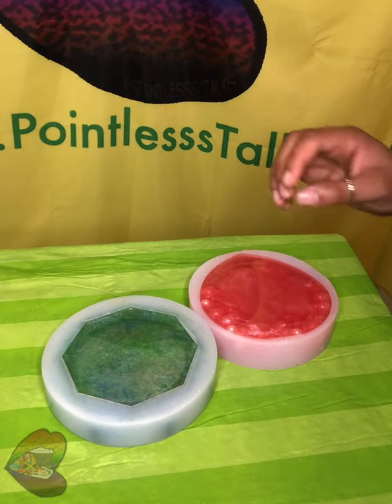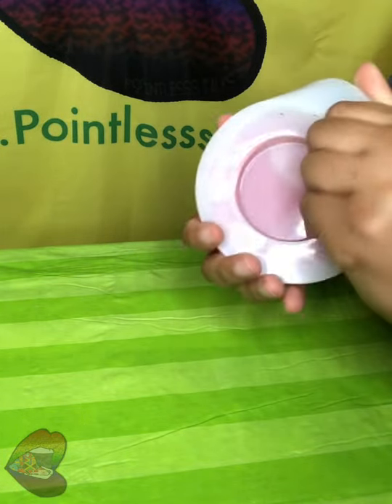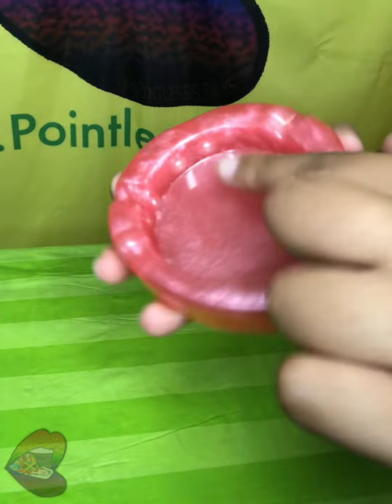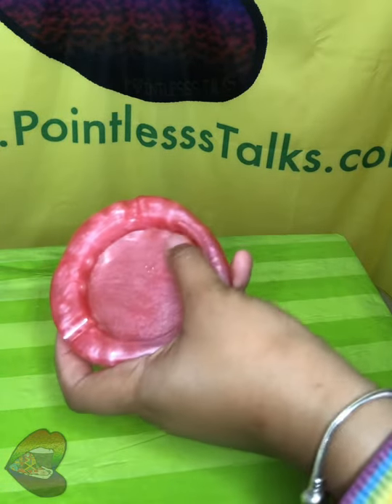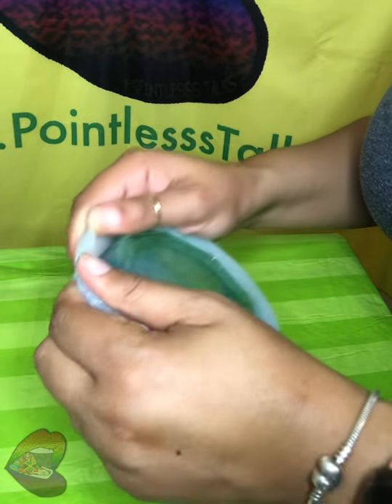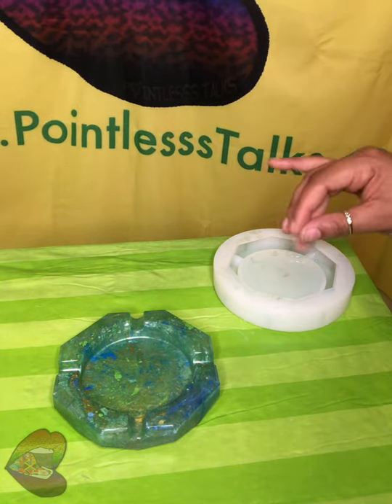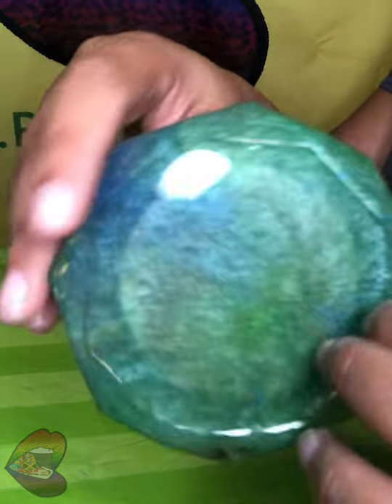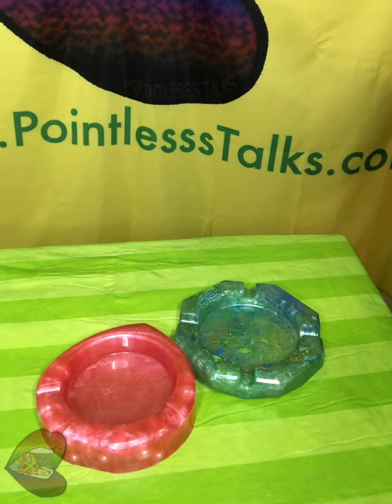Unmolding 22: Splash n Pearl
Get your mind out the gutter, and go purchase an ashtray.

Get an already made, or custom, tray, grinder, or incense holder, via our

And more...